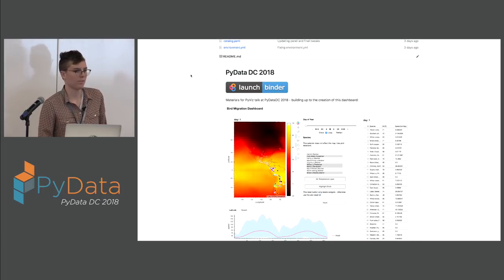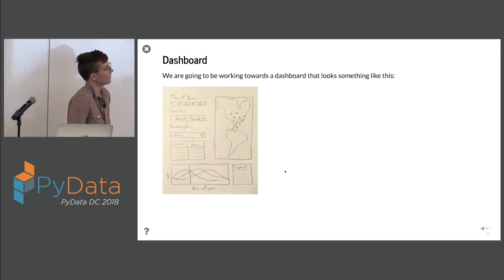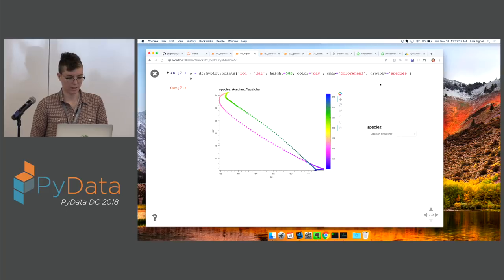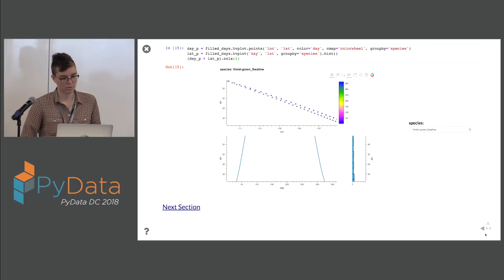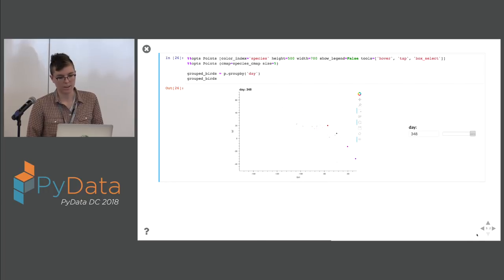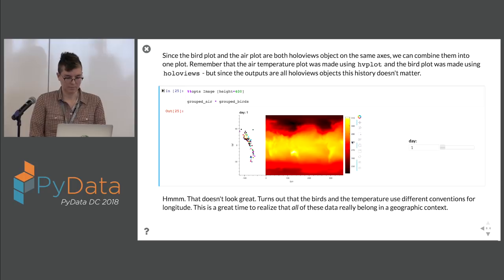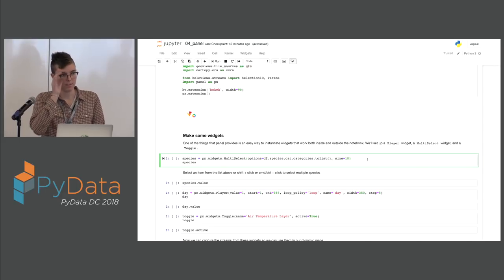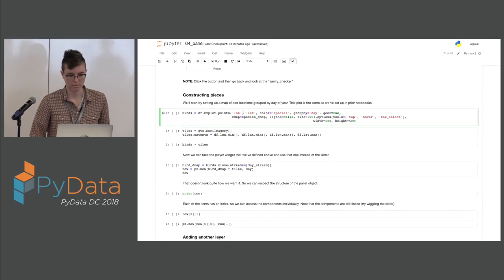Making interactive visualizations easy, inside and outside of notebooks - Julia Signell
This talk demonstrates how to make data easily visualizable, build dashboards in notebooks and as deployable apps, plot millions or billions of data points in a web browser, and create a readable, maintainable, reproducible workflow.

00:10 Help us add time stamps or captions to this video! See the description for details.